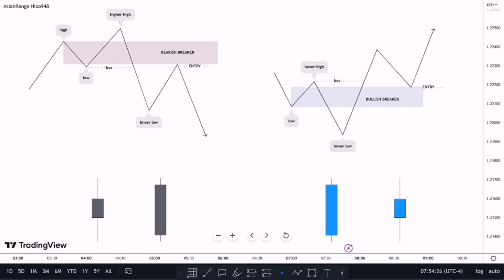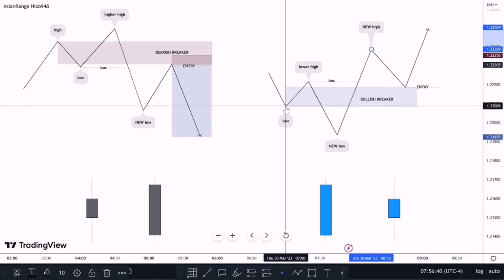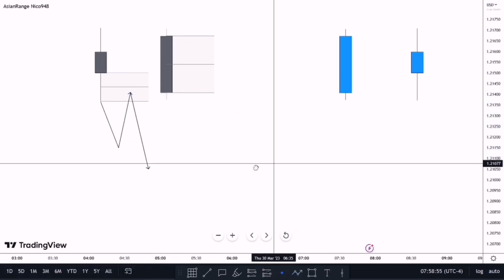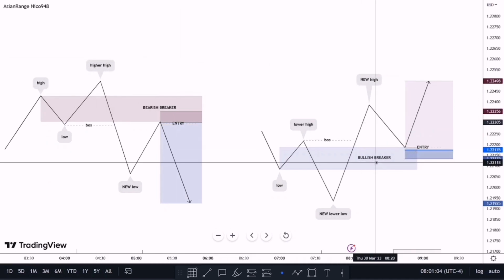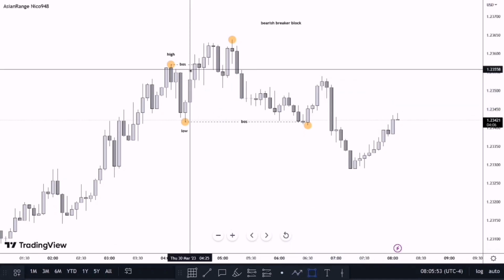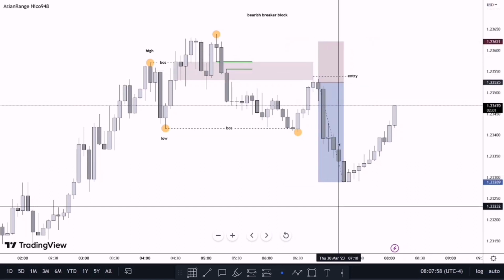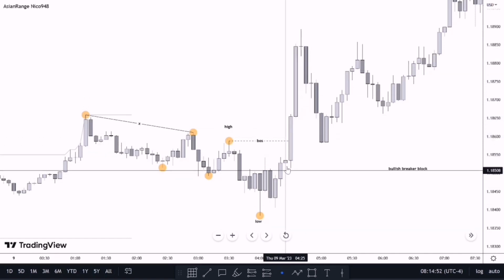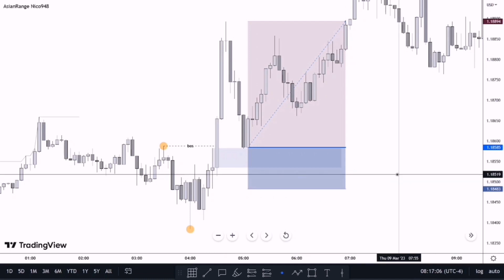Smart Money Trading Blueprint: How to trade Breaker Blocks 📊 | ICT Concepts.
Watch on 720p